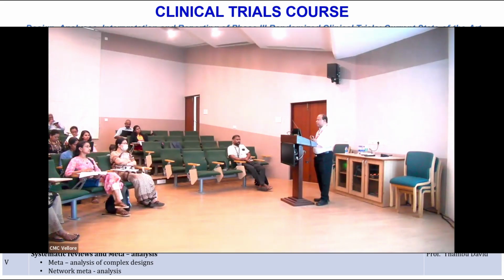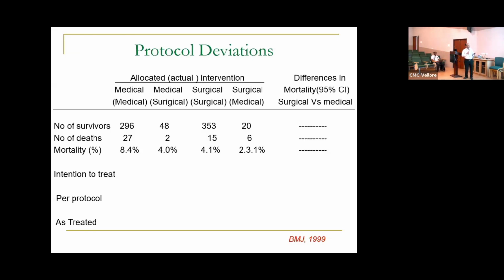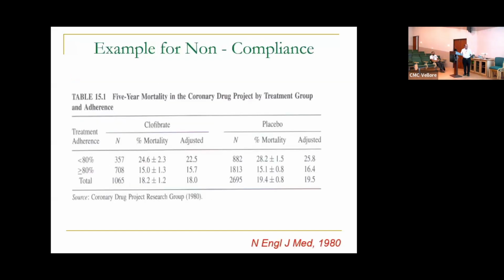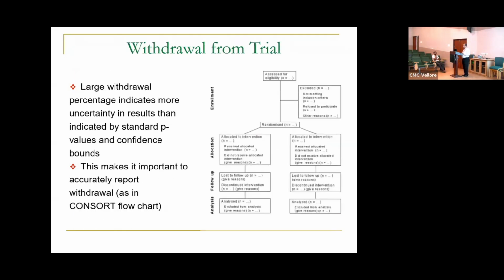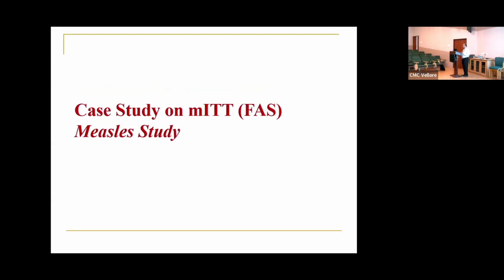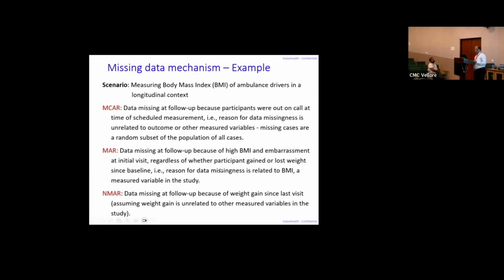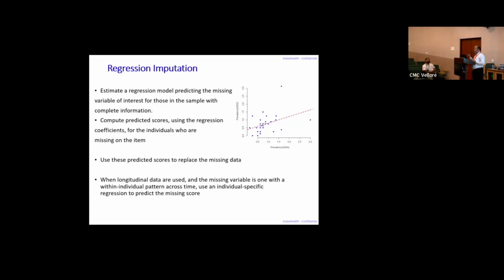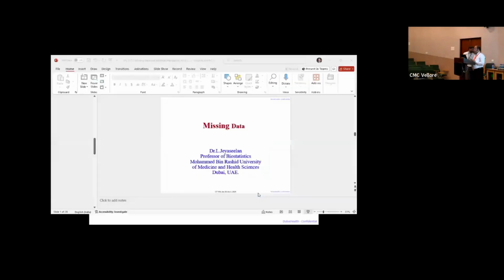Day 4 (I) - Who to Include in Analyses _ Prof. L.Jeyaseelan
Clinical Trials Workshop
Design, Analyses, Interpretation and Reporting of Phase III Randomized Clinical Trials: Current State-of-the-Art

Venue : Stem cell auditorium, Bagayam, CMC Vellore

Topic : Who to Include in Analyses
 (Intention to treat (ITT) participants, Per protocol (PP) participants, As Treated analysis, Missing data methods, Confounding adjustment)

Speaker : Prof. L. Jeyaseelan
(Professor of Biostatistics, Mohammed Bin Rashid University,  College of Medicine, Dubai)

Organized By
Clinical Epidemiology Unit Christian Medical College, Vellore